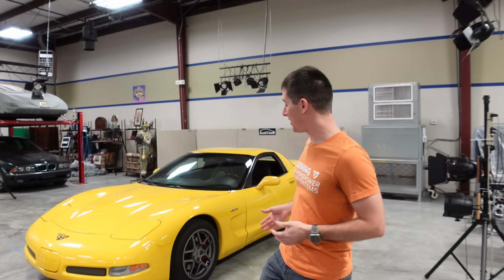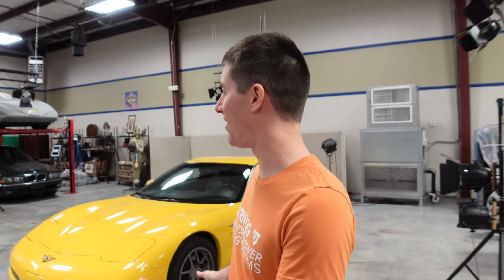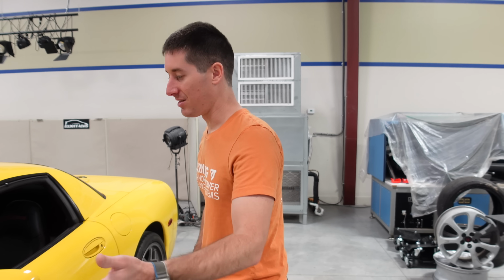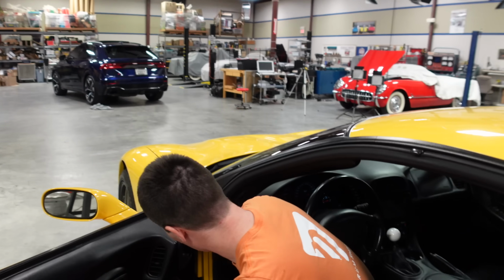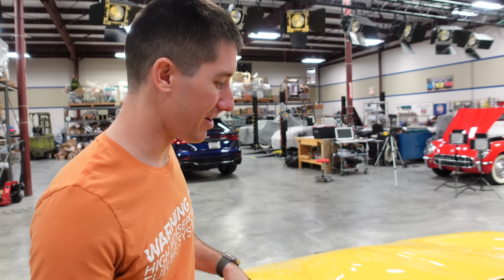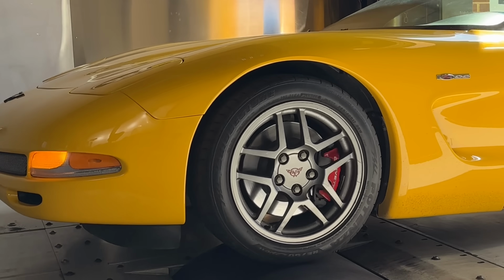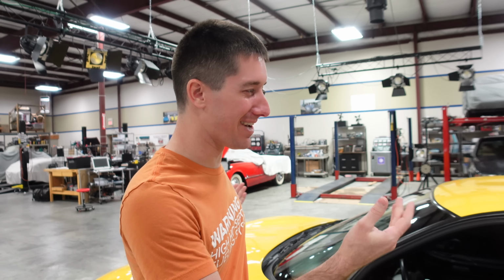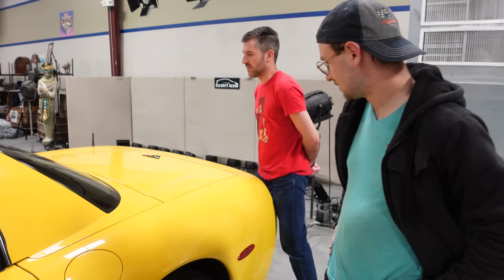My ZO6 Made MORE POWER Than I Expected On The Dyno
Get Entered to WIN this awesome Corvette Z06!
DEADLINE to ENTER is March 22nd 2023 @ 11:59pm (PST)

Most 2001 Z06 Corvettes made 340hp at the wheels, but this isn't most Corvettes. This was a fun one, this 2001 Z06 went from plenty of lights on the dash to just the warm glow of the P0420. With the longtubes, intake, and a tune it made 358hp at the wheels, an improvement you can actually feel in the seat dyno!